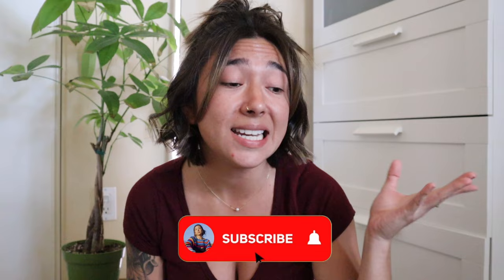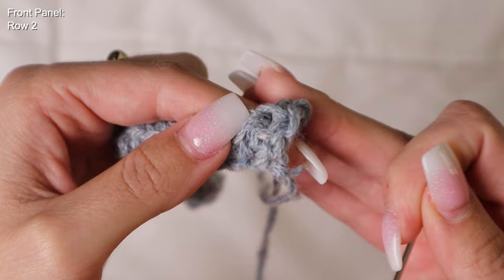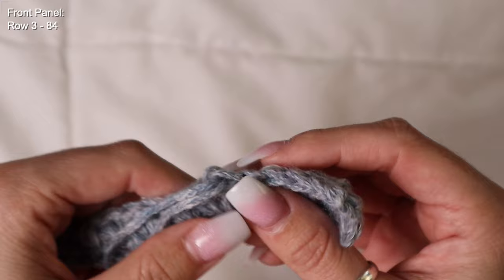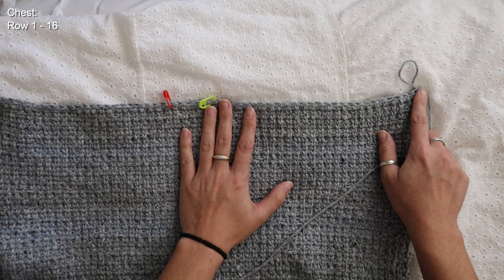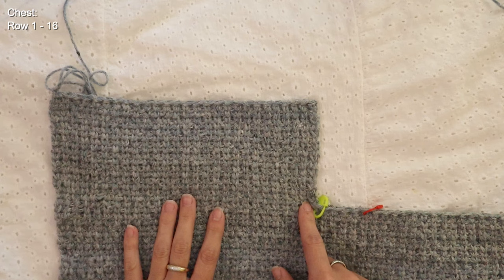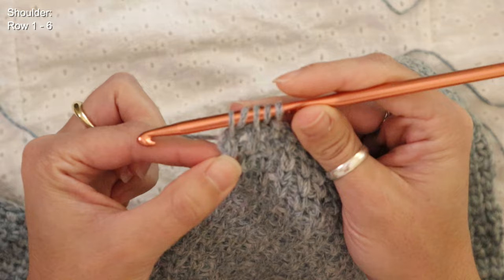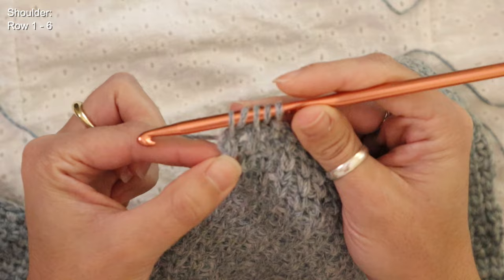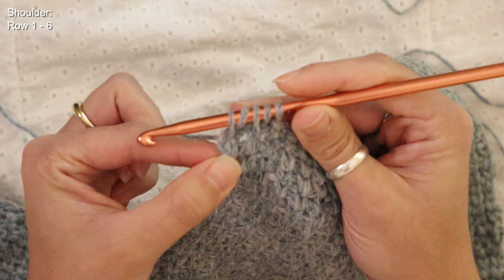crochet polo shirt tutorial | how to crochet unisex top tutorial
☺︎ PDF Patterns ☺︎

TikTok ➩ @erinreiko